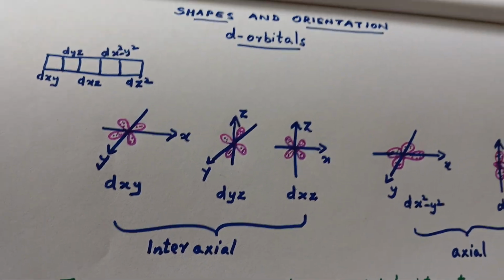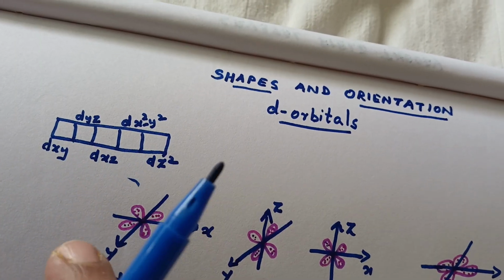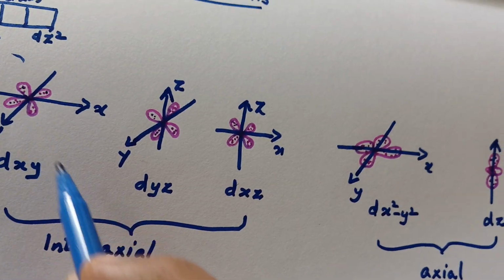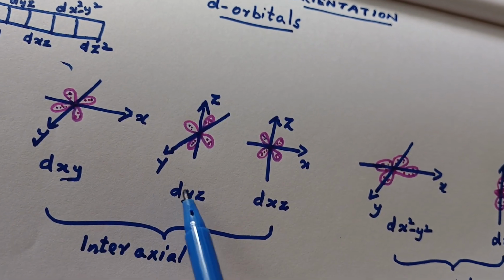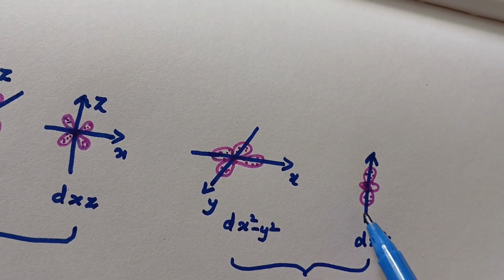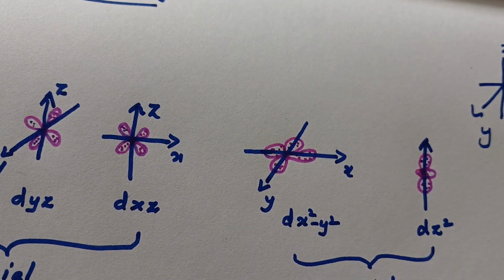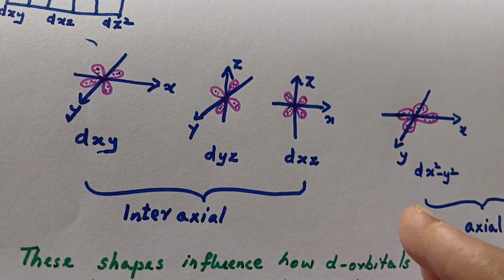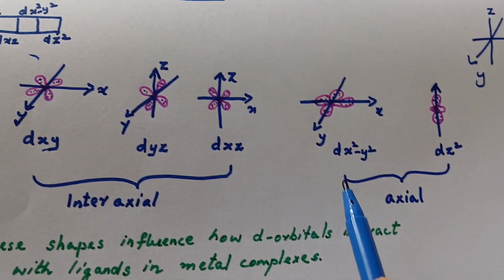Shapes and orientation of d orbital- MIRIAM TEACHER'S NEET UG CHEMISTRY.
Shapes and orientation of d orbitals